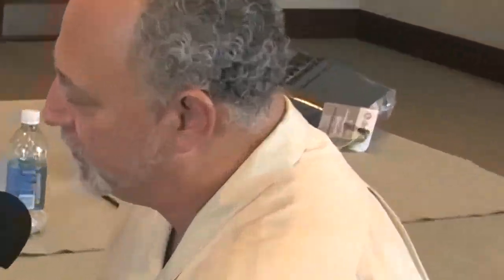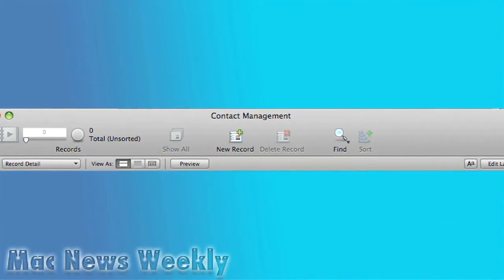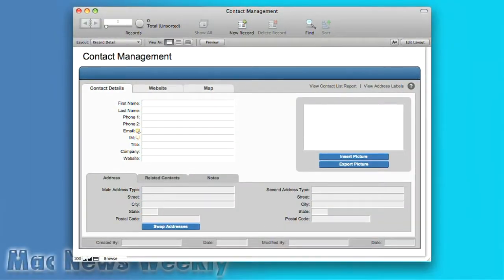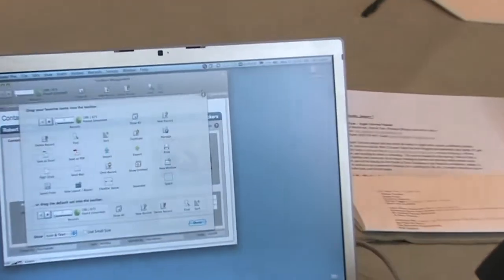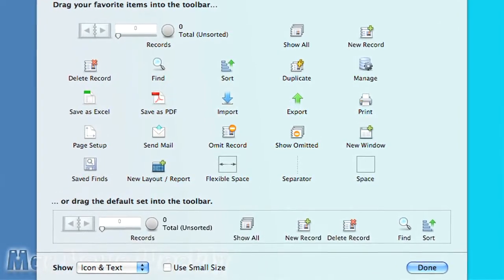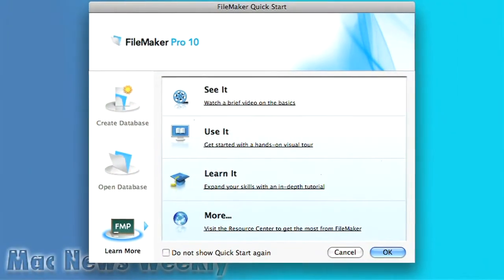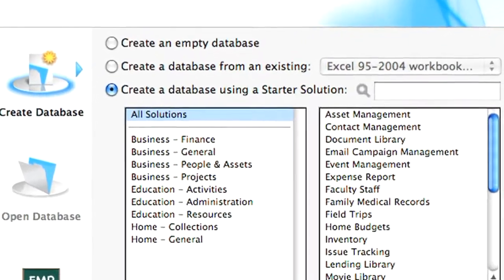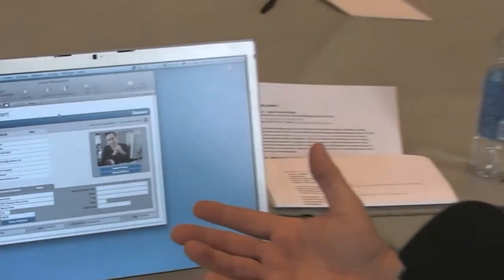Mac News Weekly - #64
Interview with Rick Kalman from FileMaker.